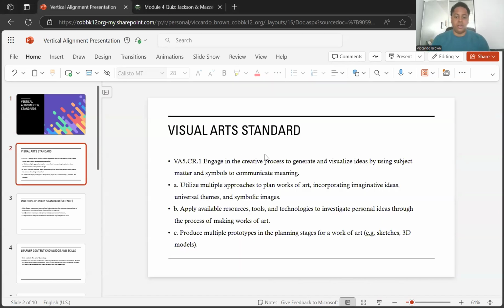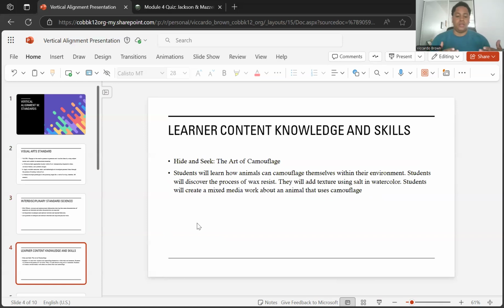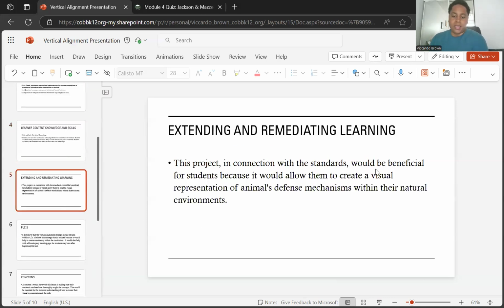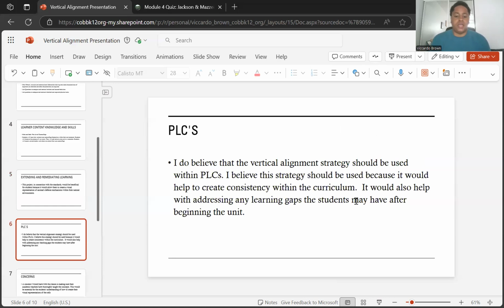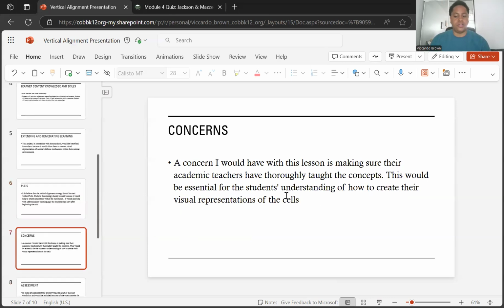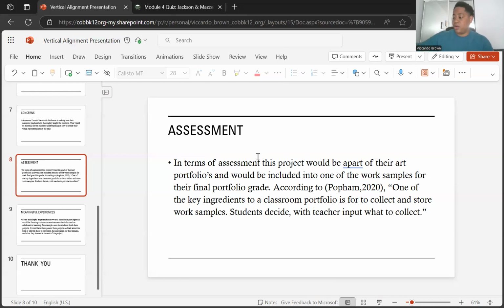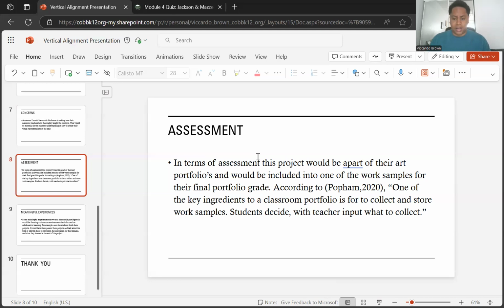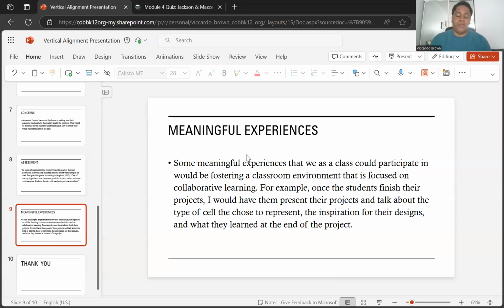Vertical Alignment Presentation